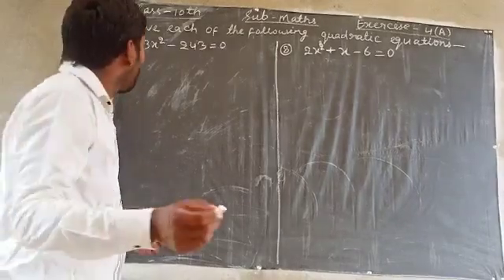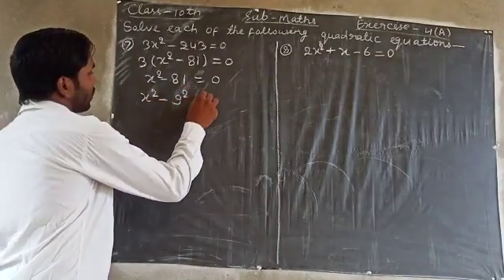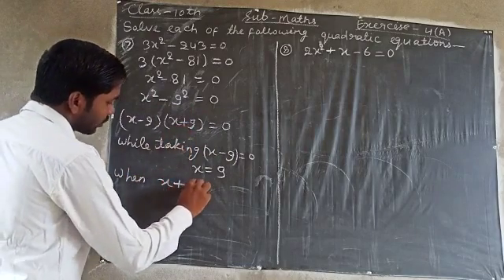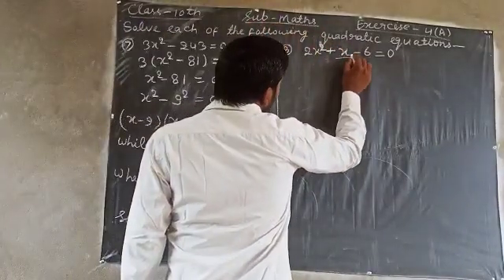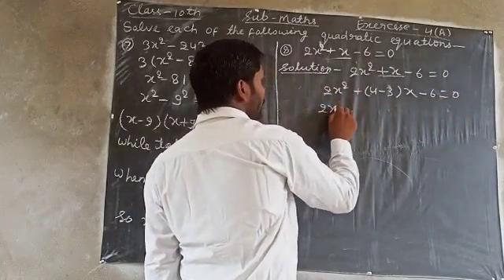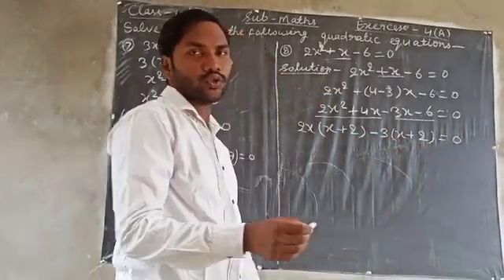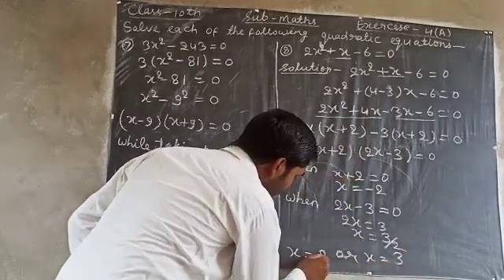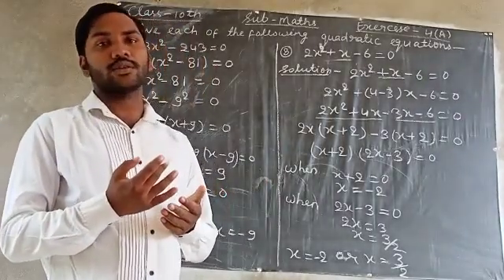Maths class 10 R.Maurya